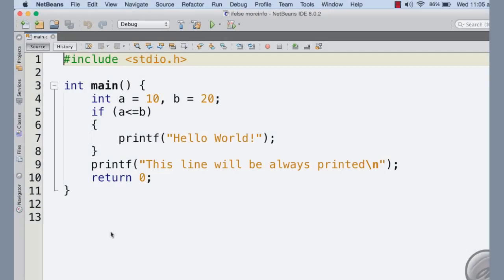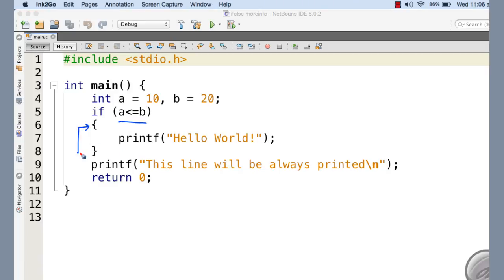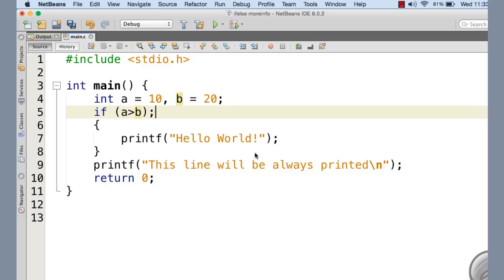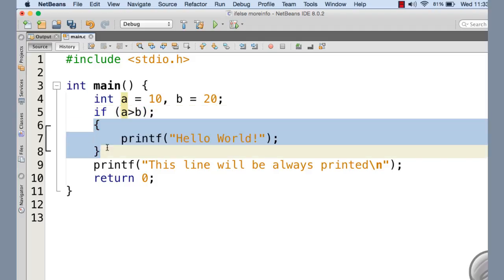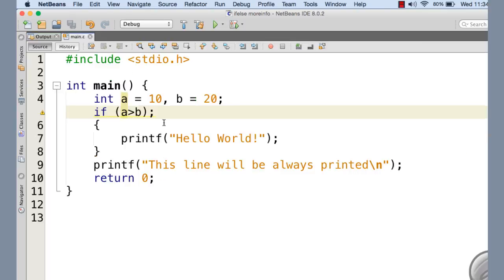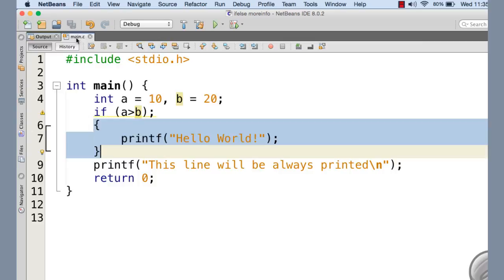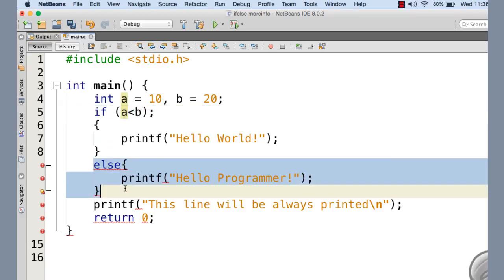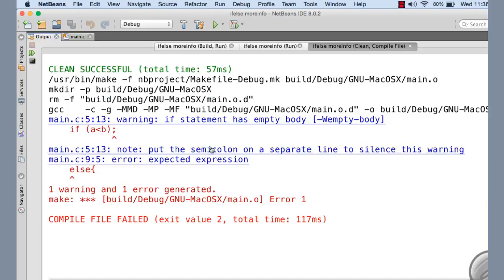[C Tutorial For Beginners]: 26 Ops! Not done yet, here is some more information on if else